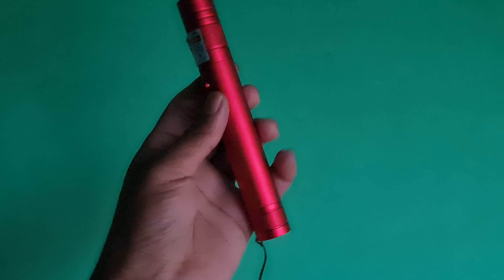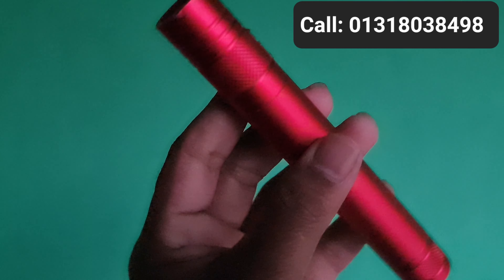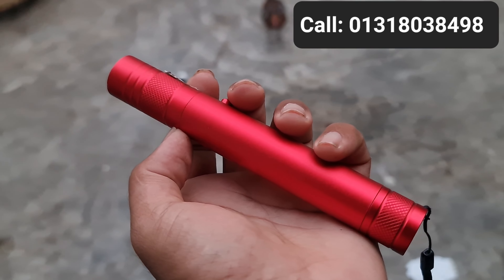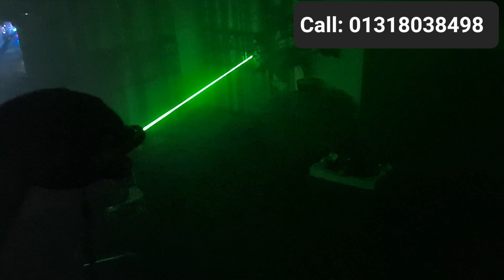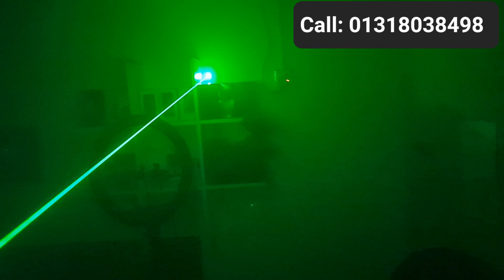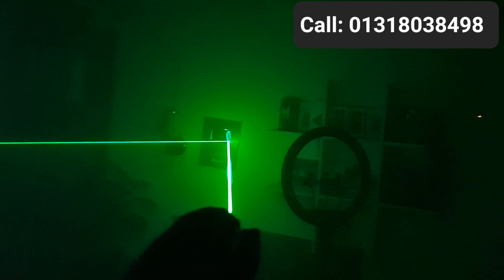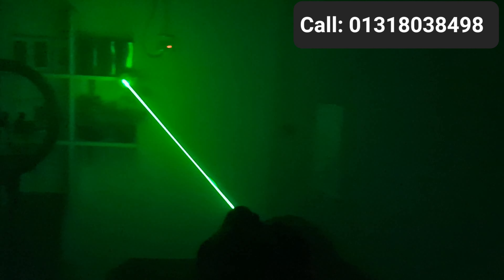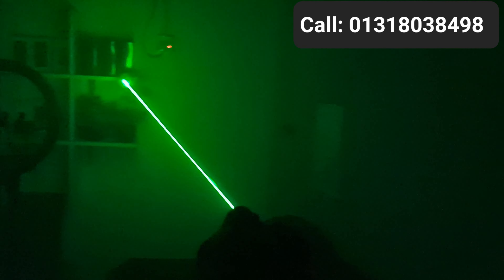কমদামে লেজার লাইট কিনুন || Most Powerfull Laser Light in Water Prices